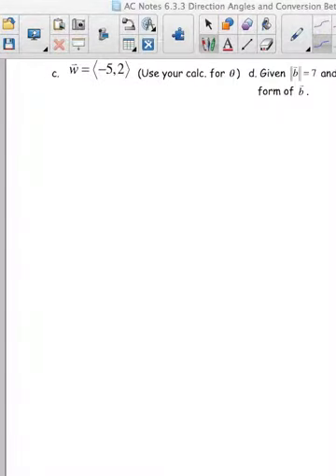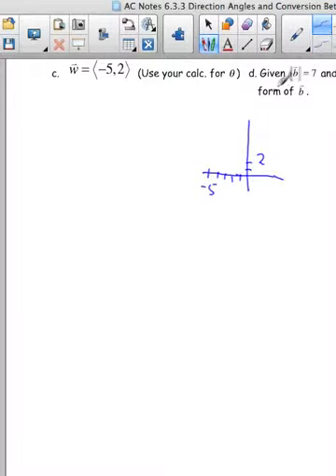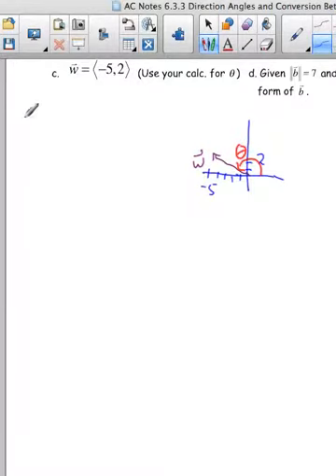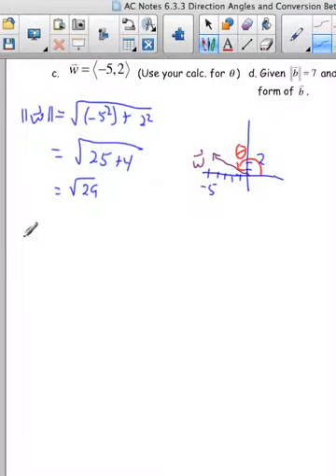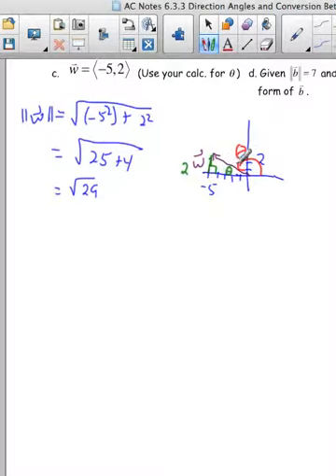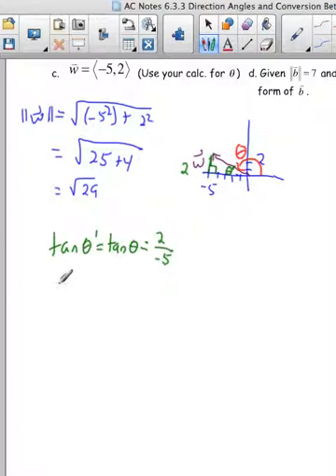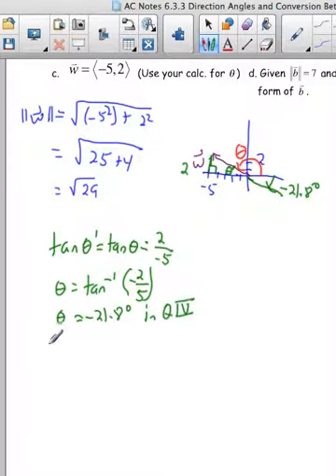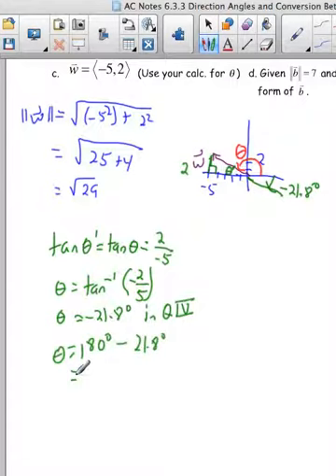Example 6c from Notes 6.3 day 3: Finding magnitude and direction angle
Example showing how to find magnitude and direction angle of a vector given in component form that lies in quadrant 3, for which inverse tangent does not give the correct angle.